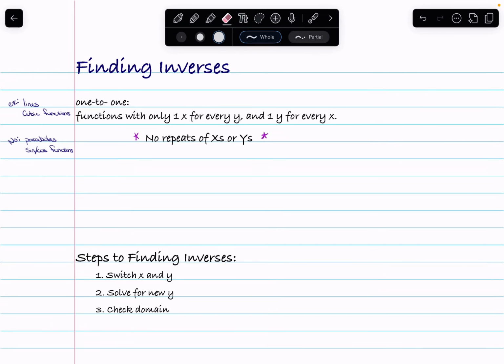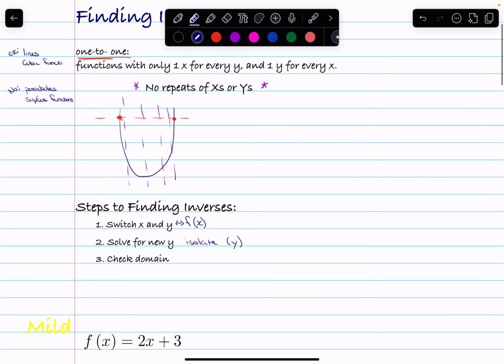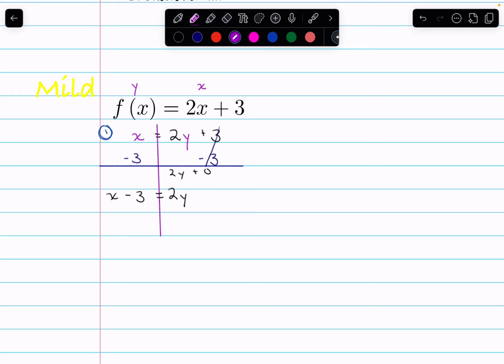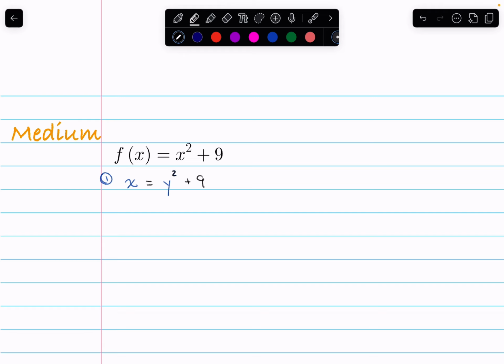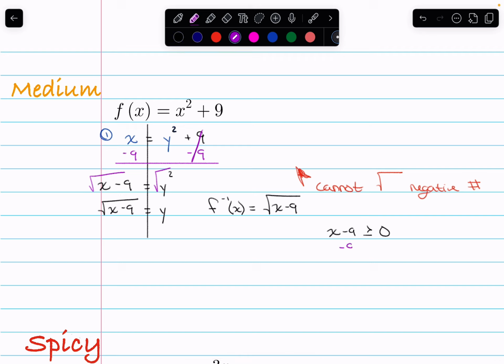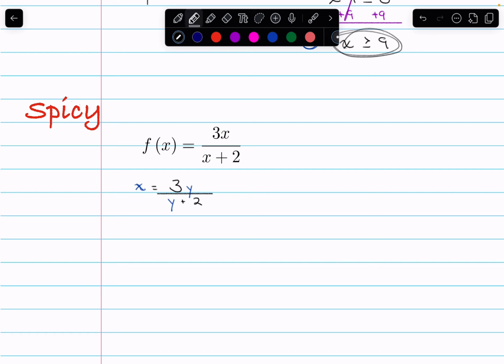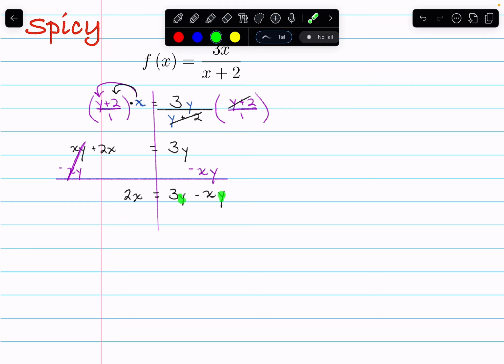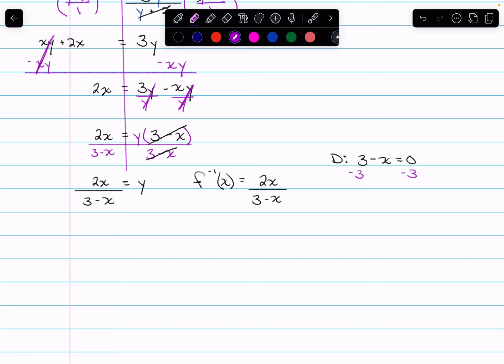Finding Inverses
Examples of finding inverses. Be sure to watch the video on verifying inverses too! See you in Class!